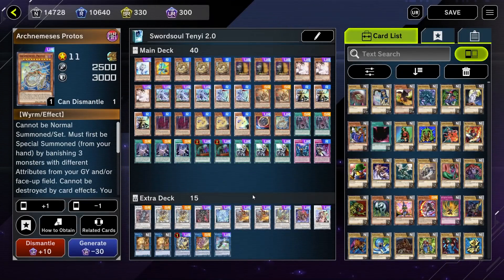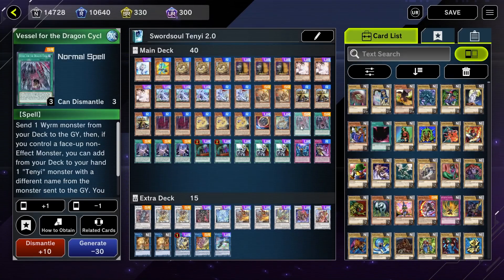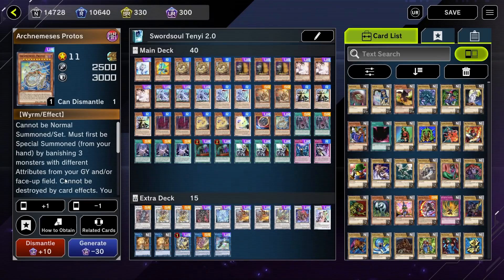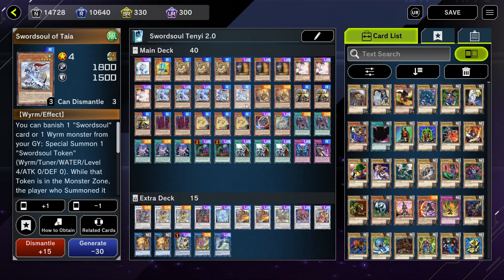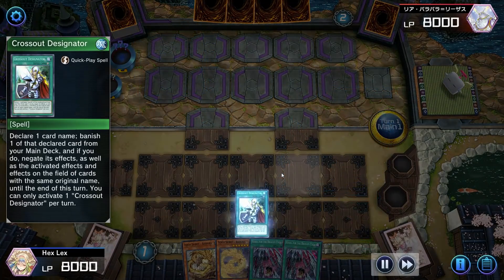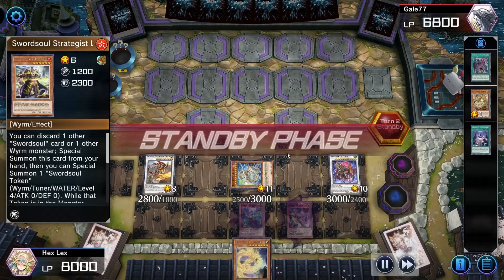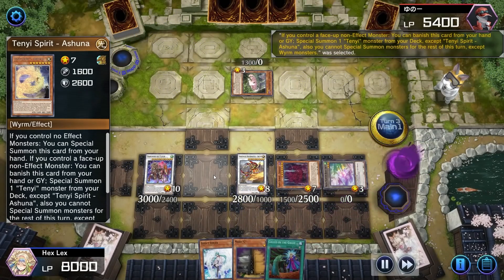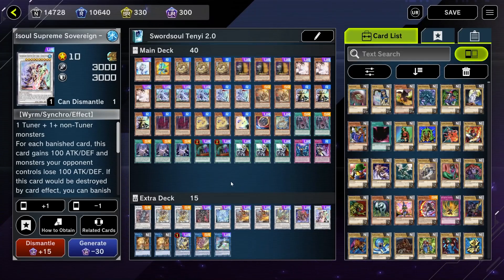Swordsoul Tenyi Season 6 Deck Profile UPDATE!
DECK LIST, PROFILE, & COMBO GUIDE AVAILABLE IN THE DESCRIPTION

This is an update that I know a lot of you have been quite eager for! As we prepare to head into the next season of Master Duel, I've decided to make some long-awaited inclusions to the deck, namely that of Archnemesis Protos! I hope you all enjoy the updated build! :)

DECK LIST:
1 Effect Veiler
1 Deskbot 001
3 Tenyi Spirit - Adhara
3 Maxx "C"
3 Ash Blosson & Joyous Spring
3 Swordsoul of Mo Ye
2 Swordsoul of Taia
2 Incredible Ecclesia, the Virtuous
3 Swordsoul Strategist Longyuan
2 Tenyi Spirit - Vishuda
3 Tenyi Spirit - Ashuna
1 Nibiru, the Primal Being
1 Archnemesis Protos
2 Vessel of the Dragon Lords
3 Swordsoul Emergence
2 Called by the Grave
3 Crossout Exterminator
1 Infinite Impermanence
1 Swordsoul Blackout

1 Yazi, Evil of the Yang Zing
2 Baxia, Brightness of the Yang Zing
1 Draco Berserker of the Tenyi
1 Admancipator Risen - Dragite
2 Swordsoul Grandmaster - Chixiao
1 Chaofeng, Phantom of the Yang Zing
1 Baronne de Fluer
1 Swordsoul Supreme Sovereign - Chengying
2 Monk of the Tenyi
1 Crystron Halqifibrax
1 Shaman of the Tenyi
1 Mecha Phantom Beast Auroradon